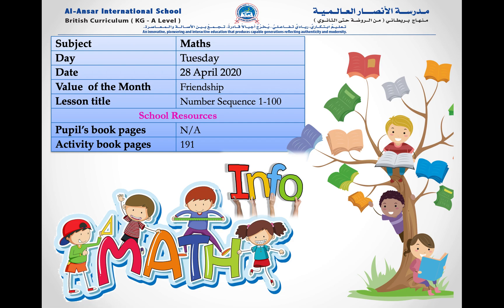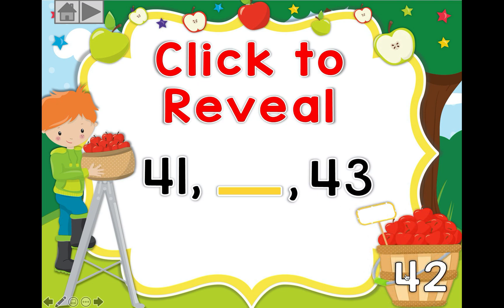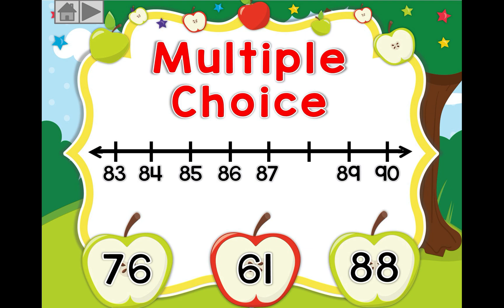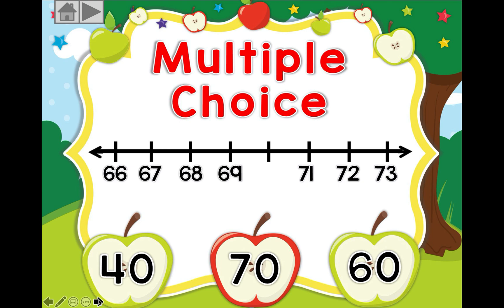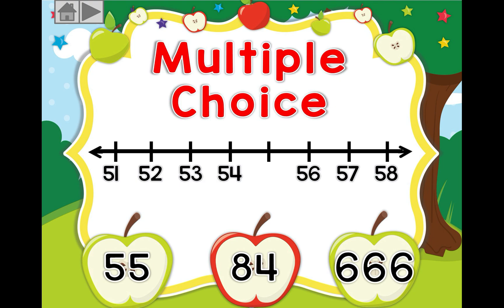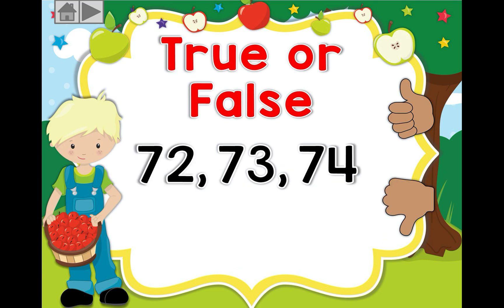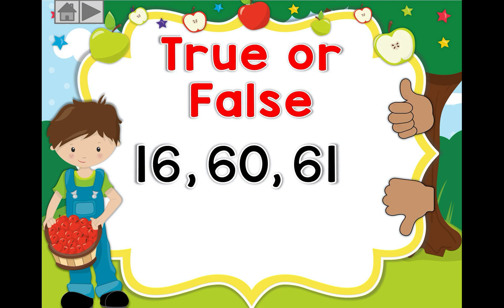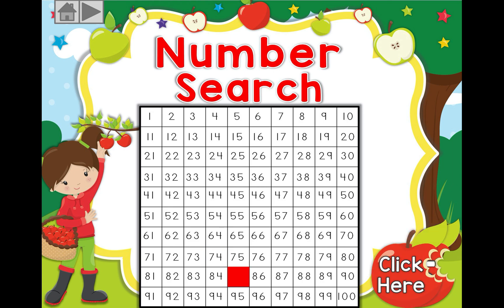Week 6 - Maths - Lesson 3 - Number Sequence 1-100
In this lesson, learners will order numbers 1-100